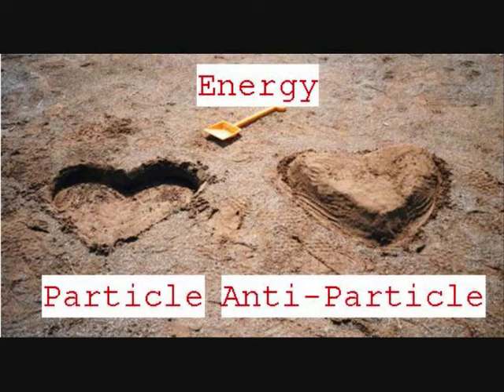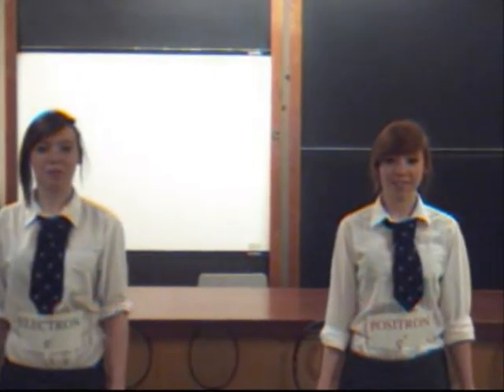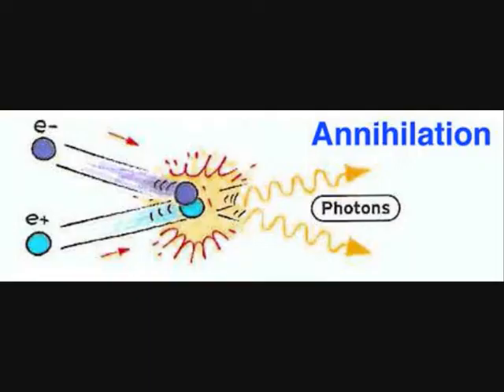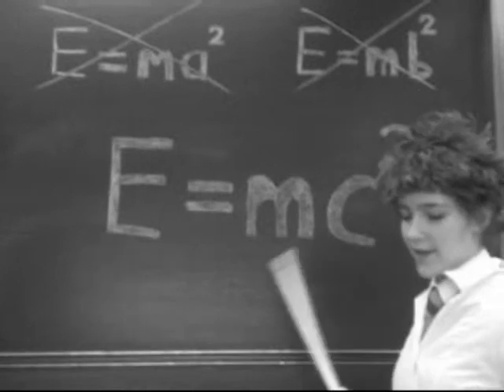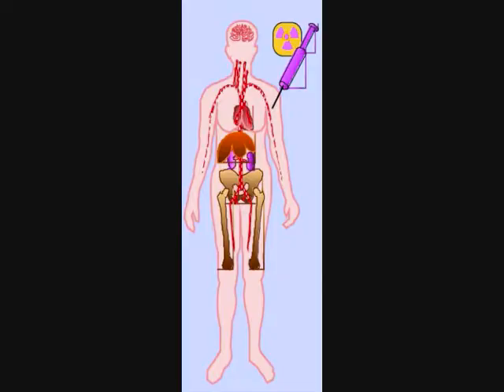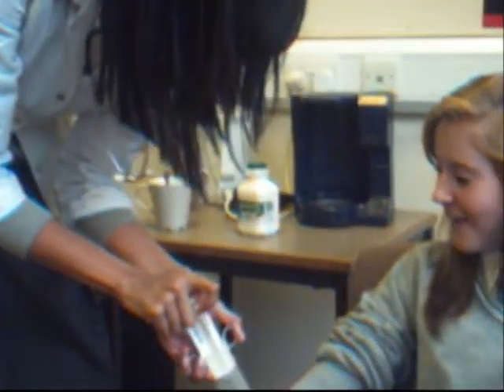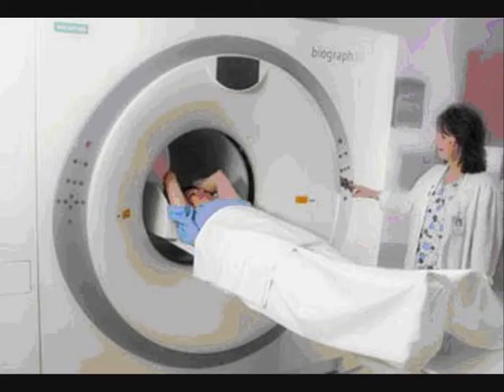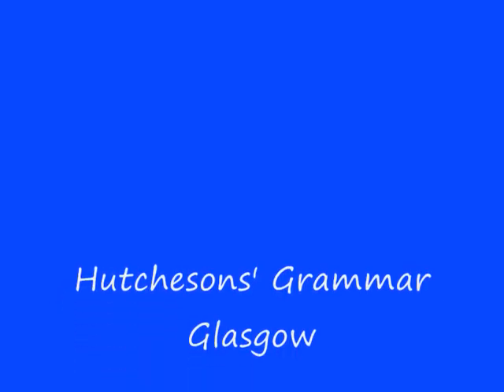Hutchie PET scans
S3 Physics pupils at Hutchesons' made a video about the diagnostic benefits of Positron Emission Tomography - it won them a prize from the Birmingham University's Particle Physics Research Group.